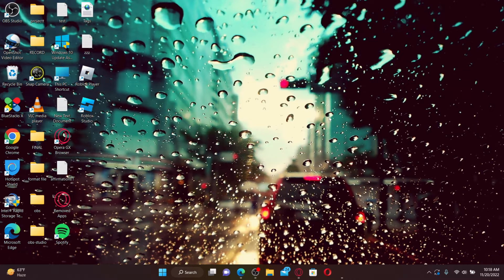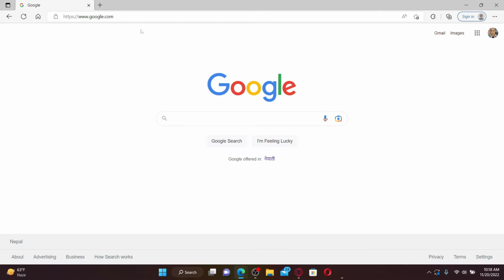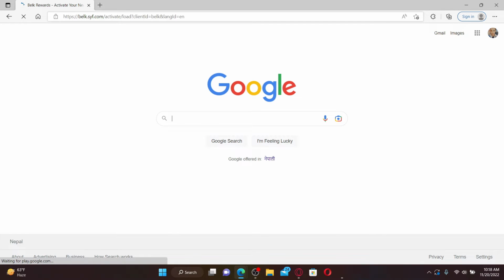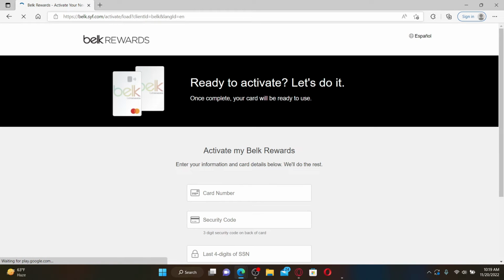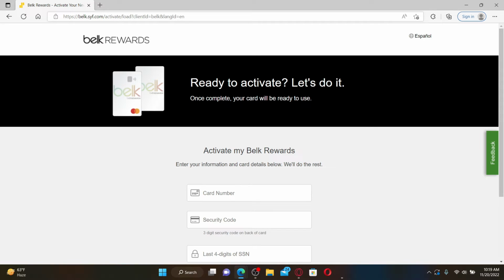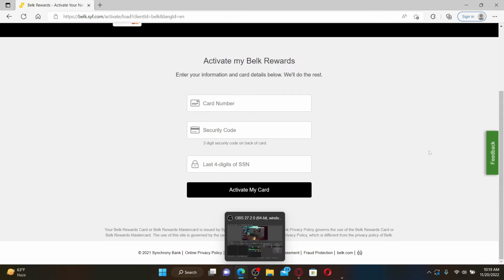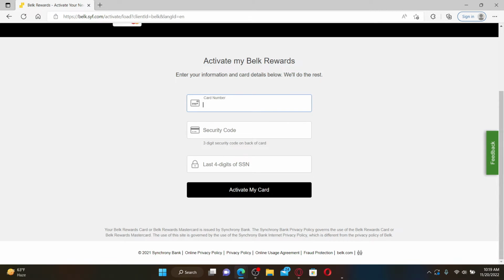Belk Credit Card Activation: How To Activate Belk Rewards Card 2022?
Activate Belk Credit Card:

It is simple to activate your Belk card. Provide  a few details about yourself and your new card, and then go shopping!
Watch the video till the end to learn how!

0:00 Intro
0:21 How To Activate Belk Credit Card
1:20 Outro